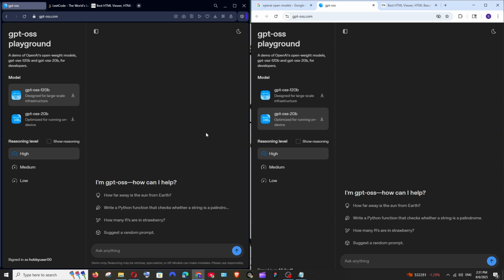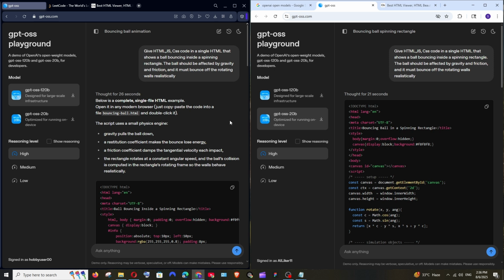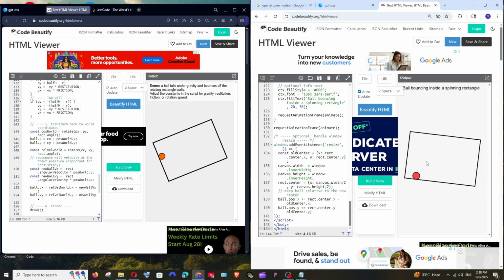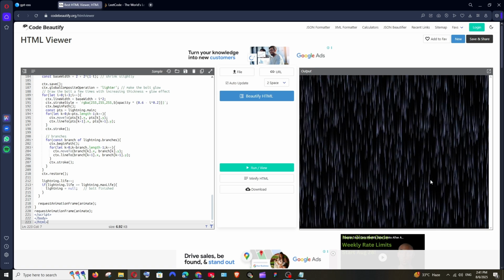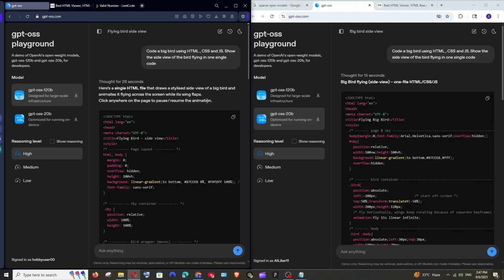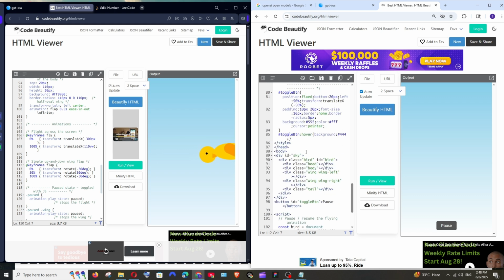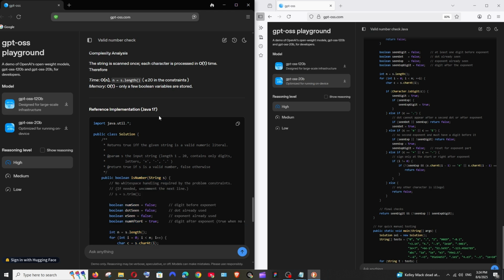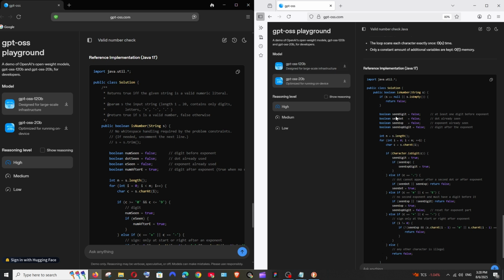GPT OSS 120b vs 20b Comparison - Testing with Coding Prompts | OpenAI Open Source Models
In this tutorial we will be testing new open source models launched by openai  namely gpt oss 120b and 20b with coding prompts